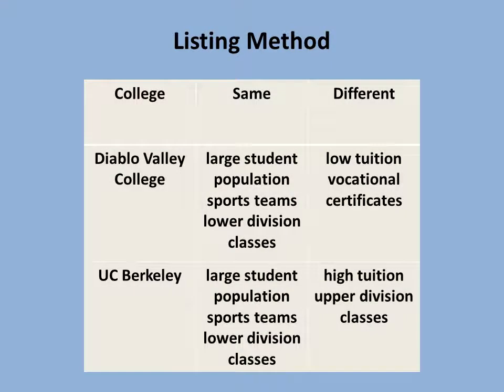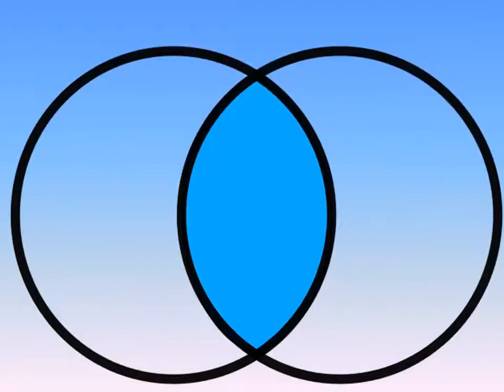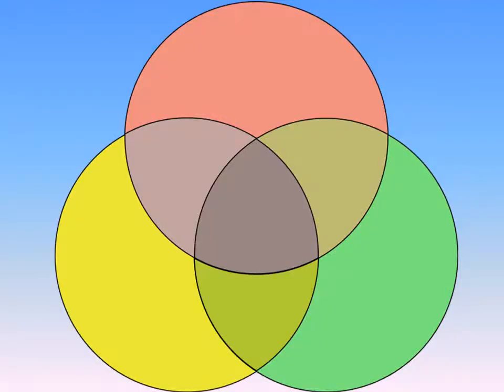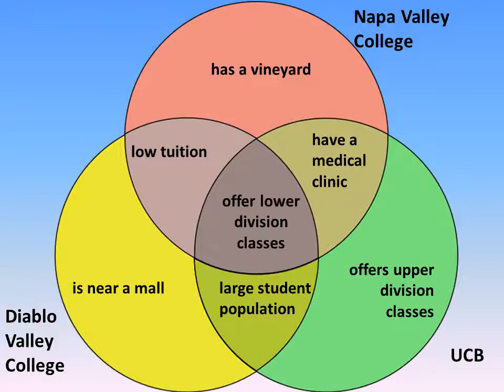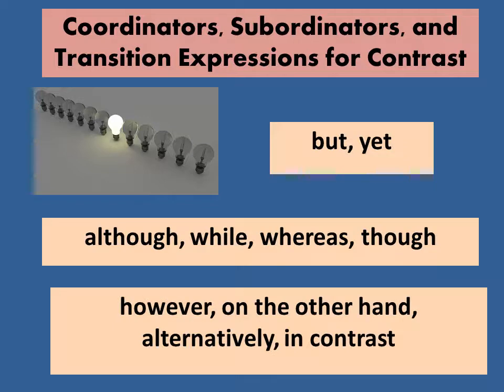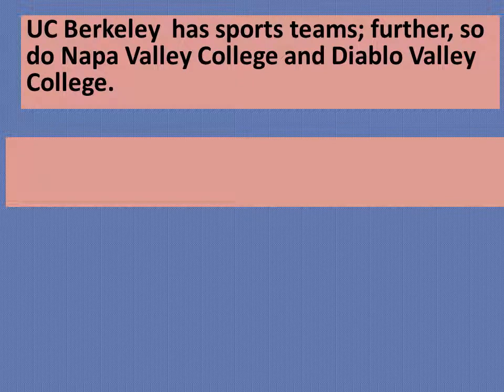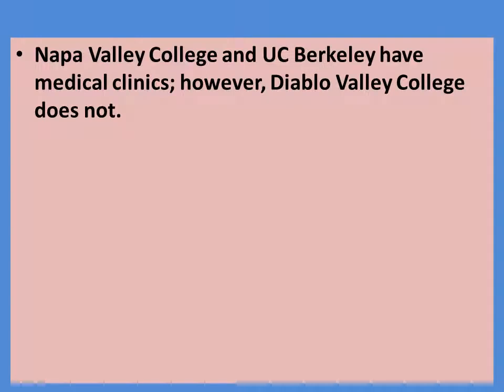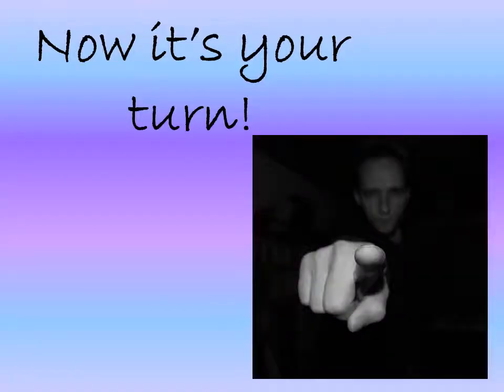Compare and Contrast